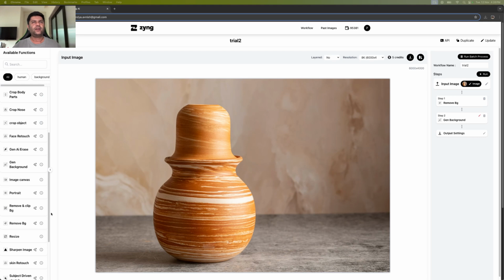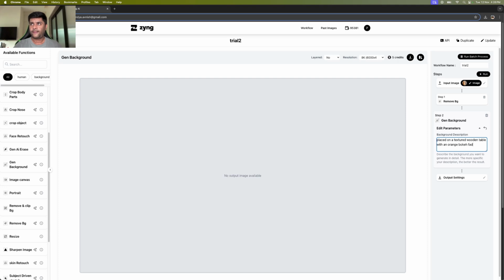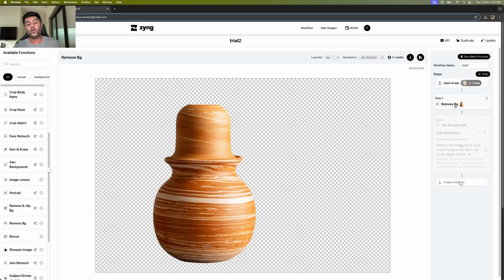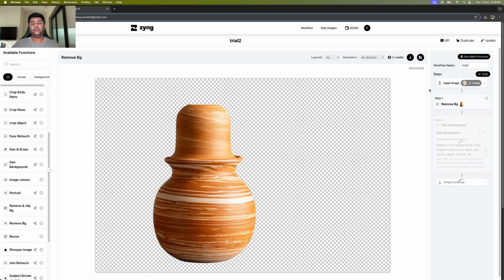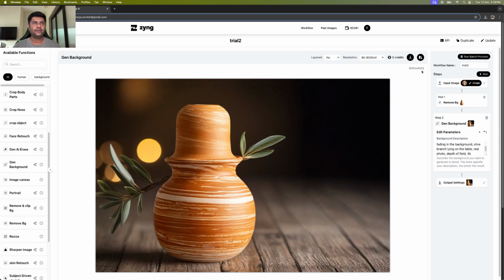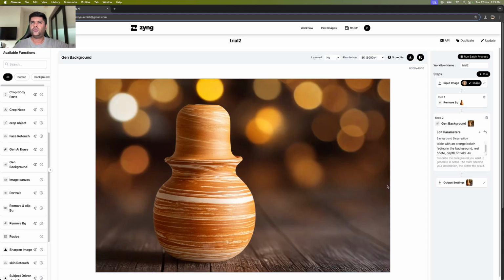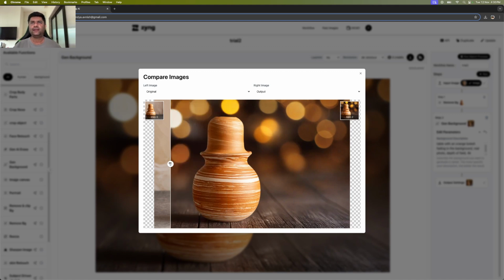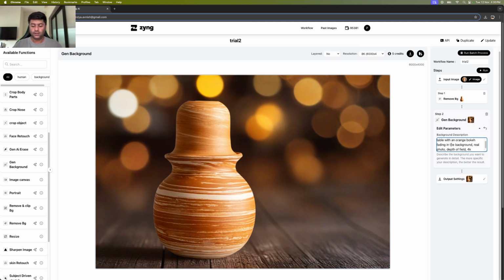The Secret to Eye-Catching Product Images: AI Backgrounds in 3 minutes with ZYNG AI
Take your product images to the next level with ZYNG AI’s Bulk Background Generation tool! 🌟 In this step-by-step tutorial, we guide you through the process of creating stunning, contextually relevant backgrounds for your product photography using cutting-edge AI technology.

In this video, you’ll learn:

✅ How to upload your product images and prepare them for background generation.
✅ How to customize your background preferences to match your product’s theme or concept.
✅ Tips for generating bulk backgrounds effortlessly—perfect for large product catalogs.
✅ Real-world use cases to inspire your creativity, from luxurious settings to minimalistic designs.

Whether you’re in e-commerce, social media, or marketing, this tutorial will show you how to produce professional-quality visuals that grab attention and elevate your brand.

🎥 Watch now and see the magic in action!

👉 Follow us for updates: [Insert Social Links]

Turn your product photography into an art form with ZYNG AI! 🌟